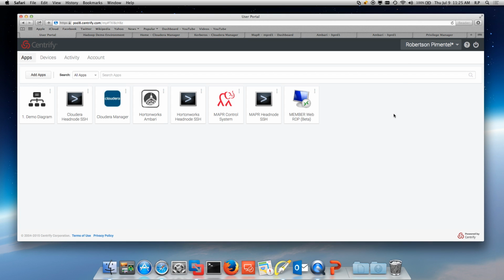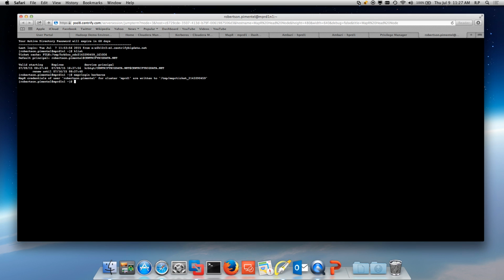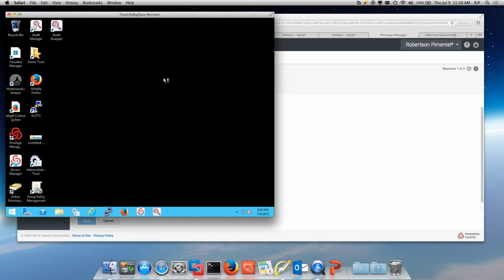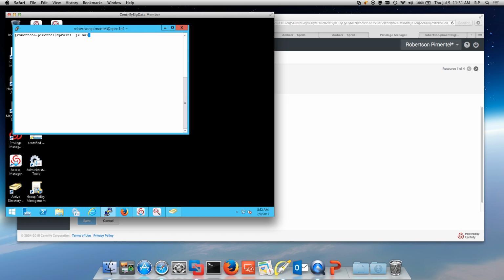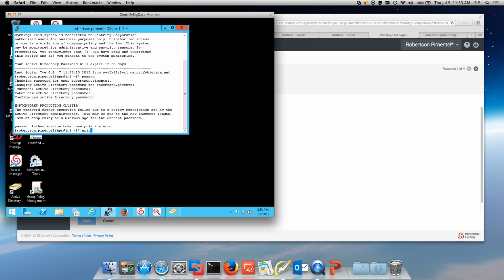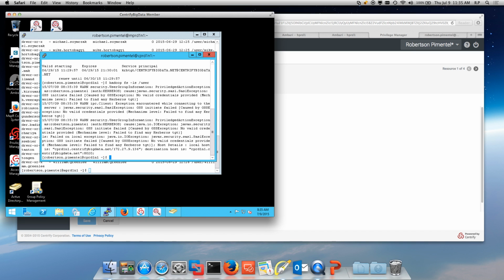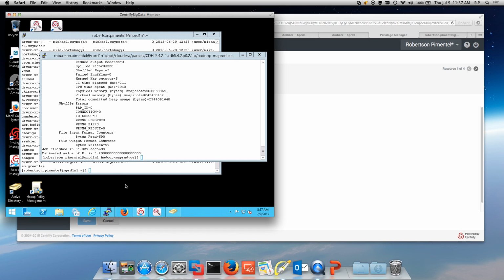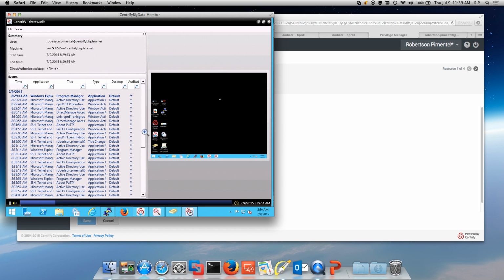Centrify Hadoop Demo using Privilege Service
This demo uses Centrify Privilege Service and shows multiple clusters with Cloudera, MapR and Hortonworks managed from a single AD to overcome confidentiality (access controls) and Integration challenges with Hadoop.